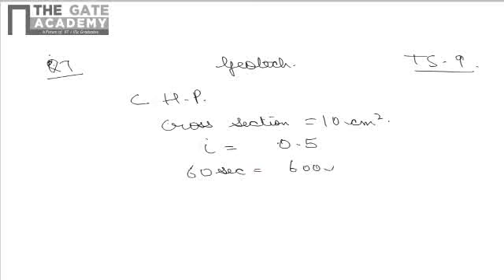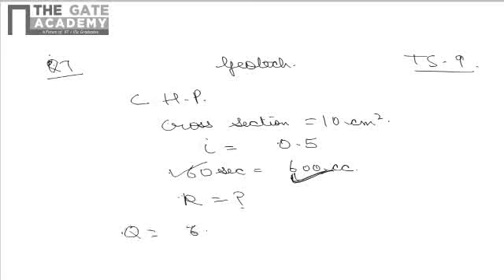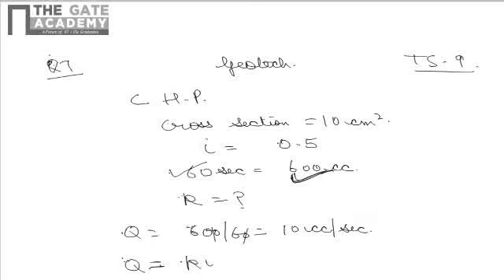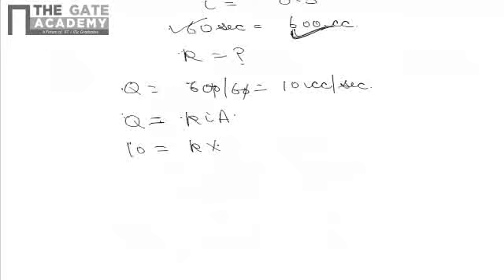GATE 13 CE TS 9 Q No 7